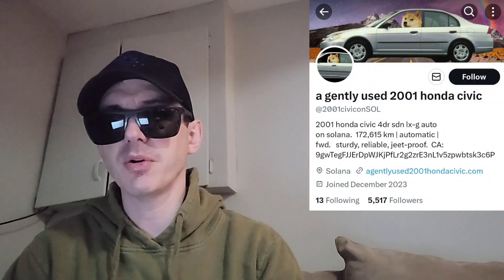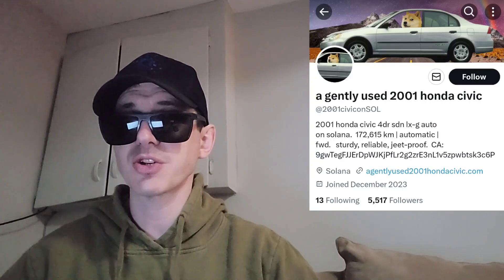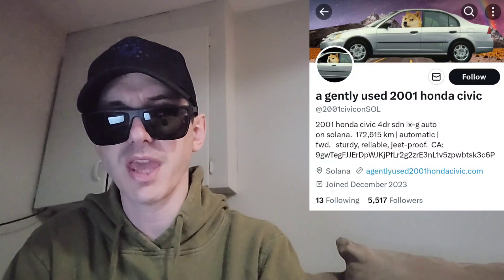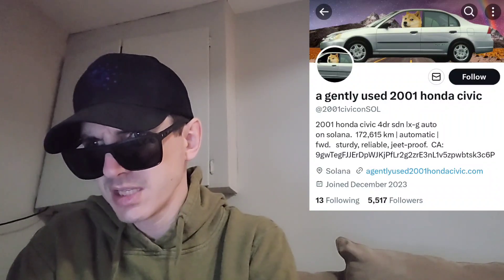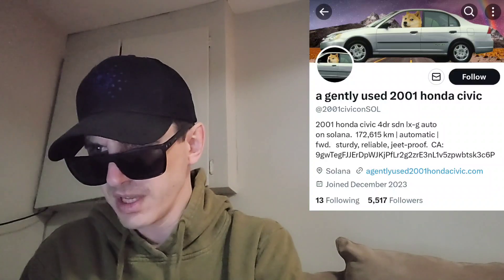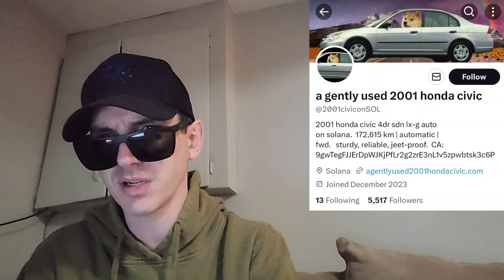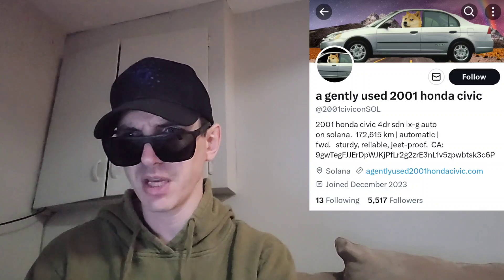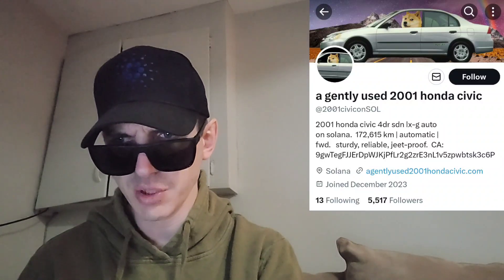$USEDCAR - A GENTLY USED 2001 HONDA CIVIC TOKEN CRYPTO COIN HOW TO BUY USEDCAR COINEX GLOBAL SOLANA